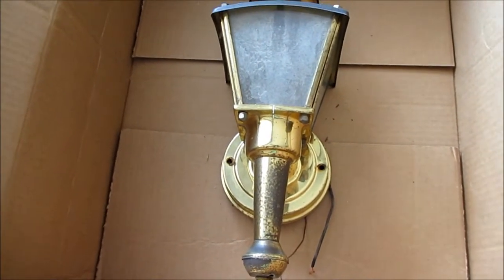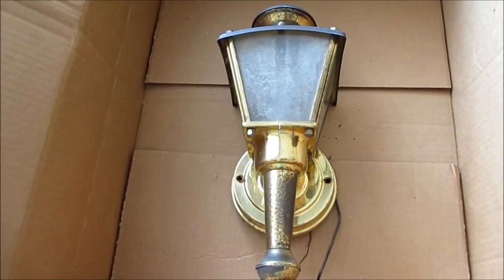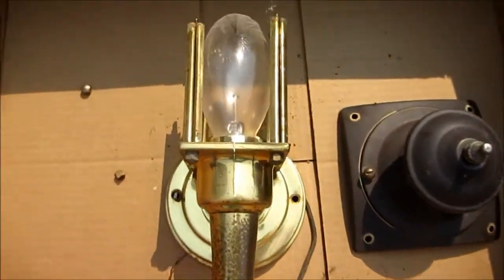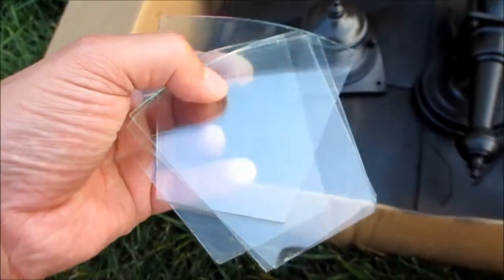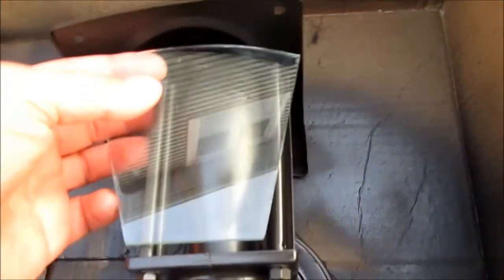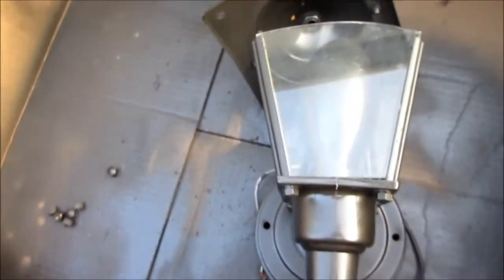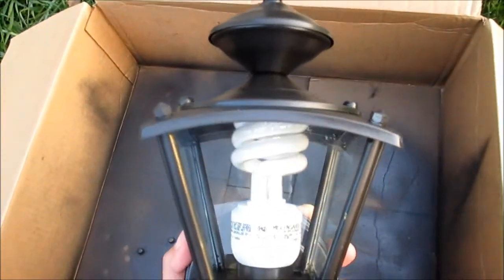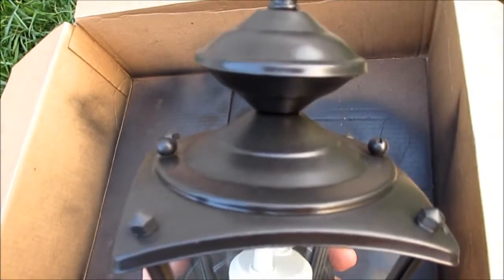Easily Refinish Your Outdoor Wall Lights DIY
How to easily refinish your outdoor wall lights.